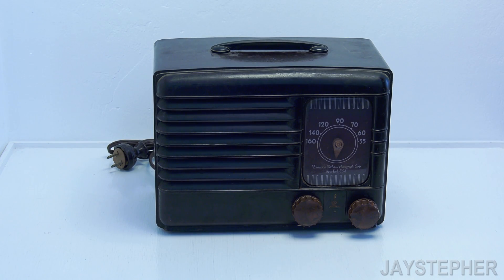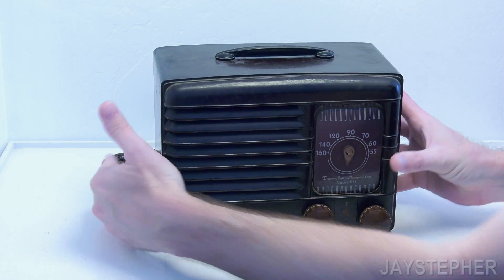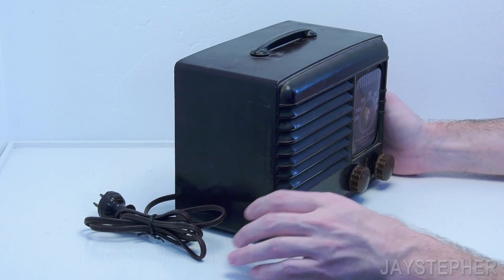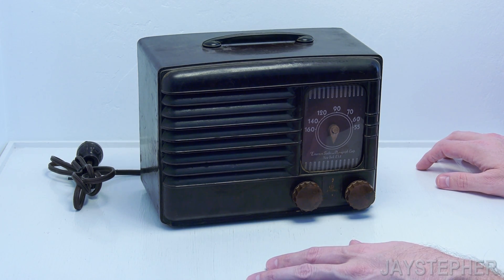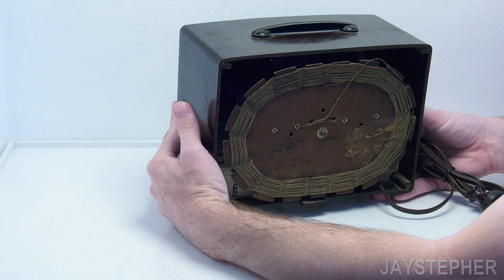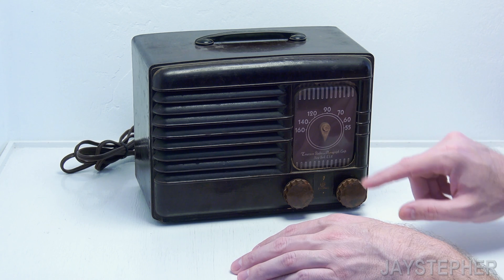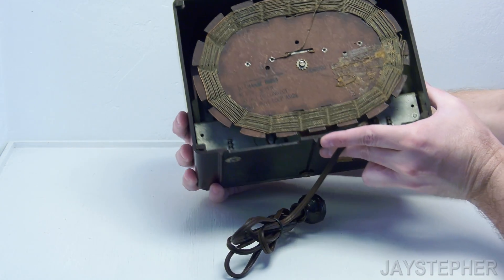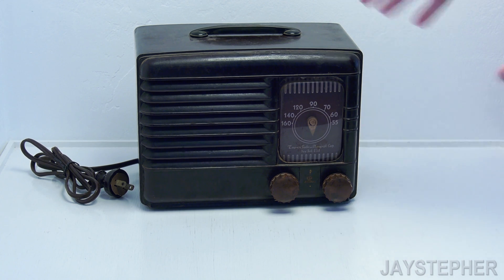First look at a 1947 Emerson 518 AM Radio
A first look at an Emerson 518 AM radio from around 1947. I'm getting back into electronics. So expect more videos in the electronics field.